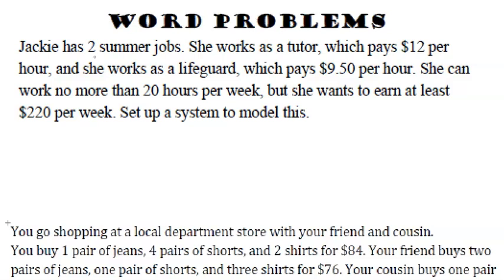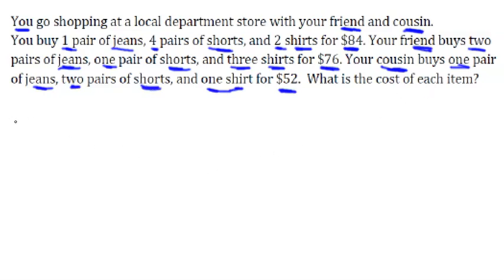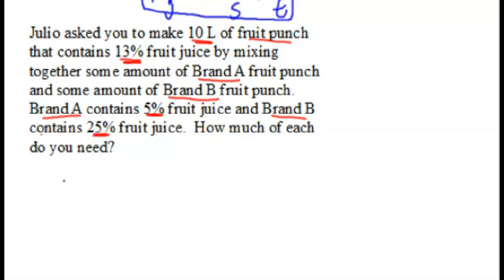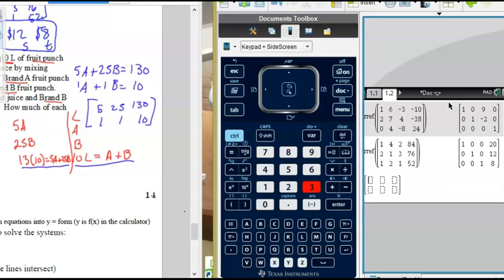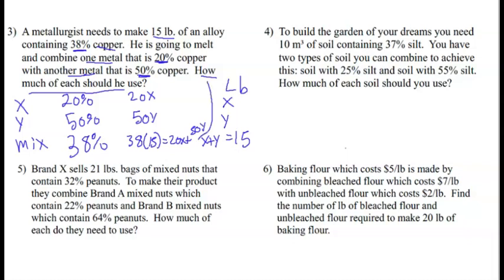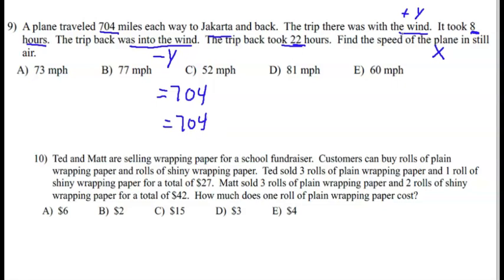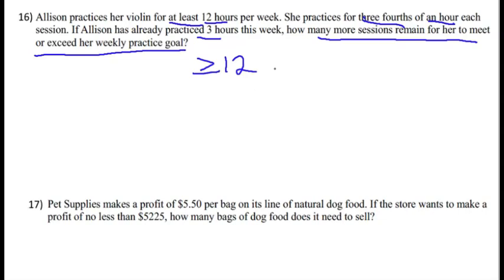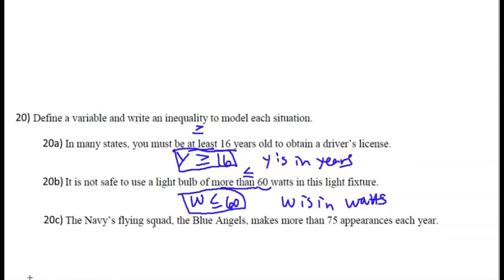3A & 3E: Systems Word Problems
Practice problems from the 2nd part of the packet: Systems Word Problems 3A & 3E